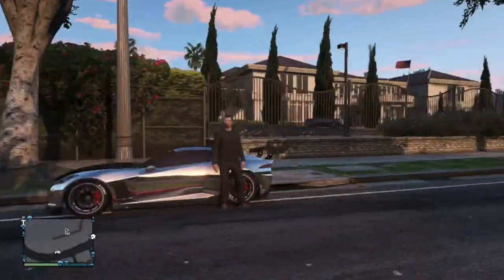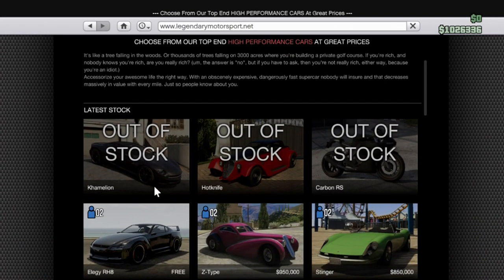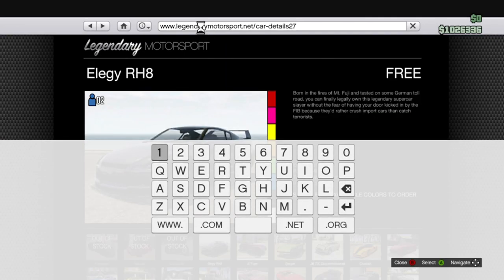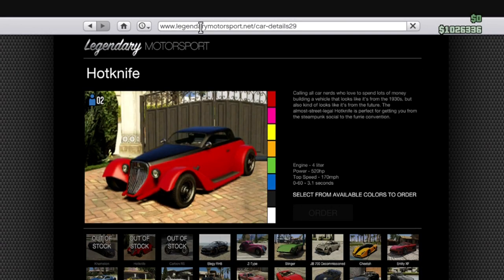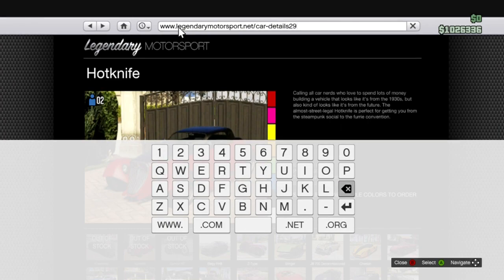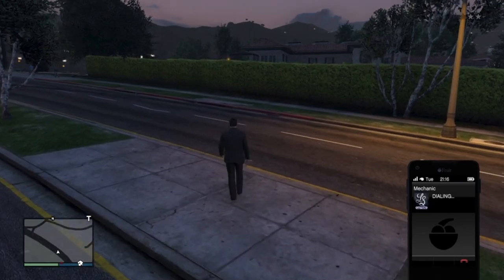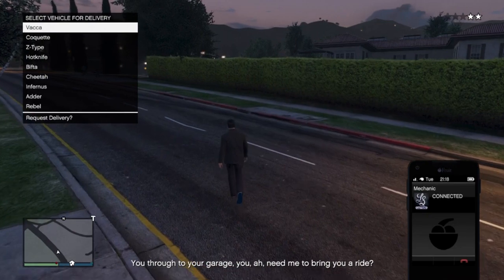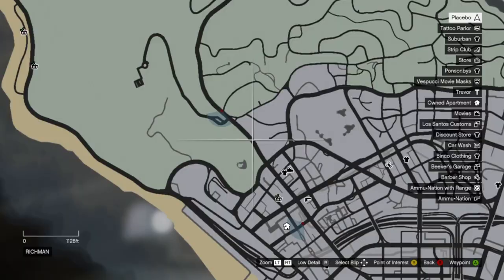GTA 5 Online: Free Collector Edition Cars Glitch After 1.07 Patch (GTA V 1.07 Free Car Glitches)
This vid shows you how to get free collector edition cars for free after the 1.07 patch. for the cars, 28 is the Khamelion, 29 is the Hotknife and 30 is the CarbonRS (motorcycle)